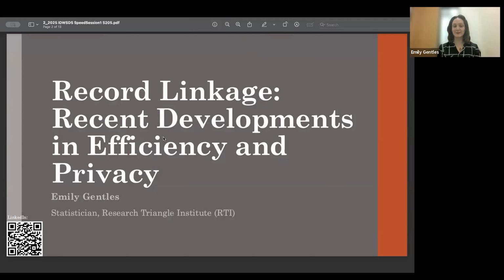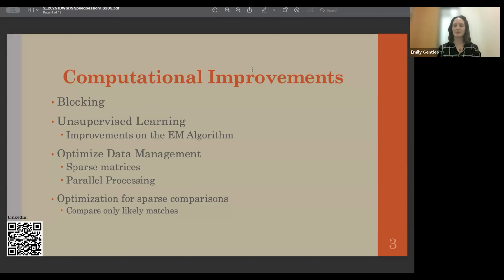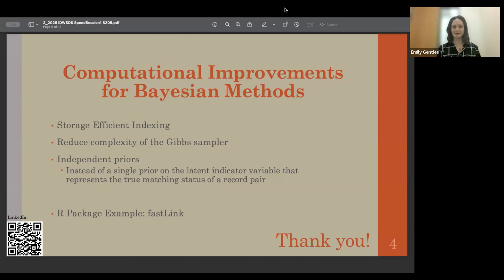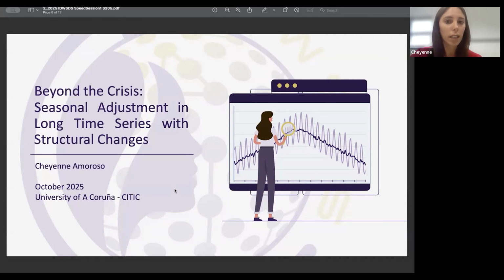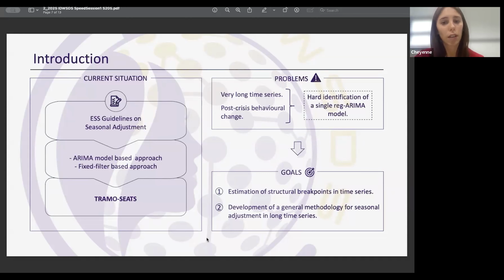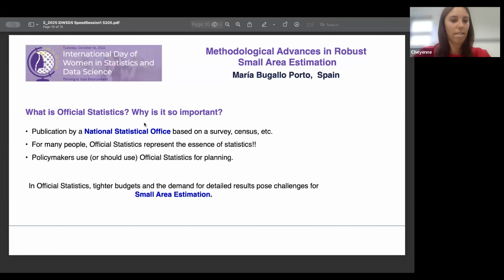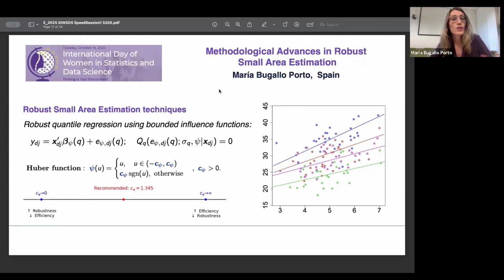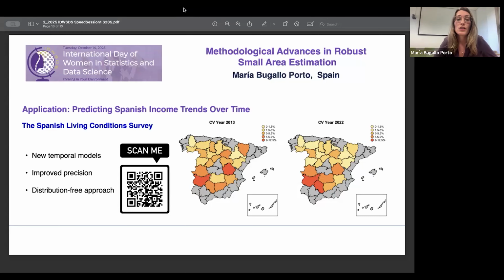IDWSDS 2025 - S205: Speed Session 1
This session is a short session featuring three speed talks. We hope that you will contact the speakers if you are interested in discussing their work further.

ORGANIZER: Cynthia Bland, CWS
CHAIR: Hannah Klinger
TALK TITLES and SPEAKERS:
Record Linkage: Recent Developments in Efficiency and Privacy
Emily Gentles, RTI
Beyond the Crisis: Seasonal Adjustment in Long Time Series with Structural Changes
Cheyenne Amoroso, Universidade da Coruña
The Role of Robust Small Area Estimation in Official Statistics
María Bugallo, Miguel Hernández University of Elche